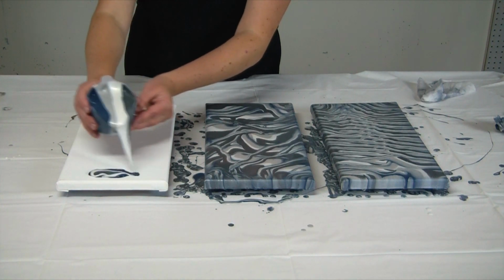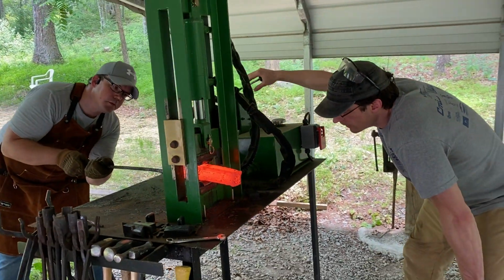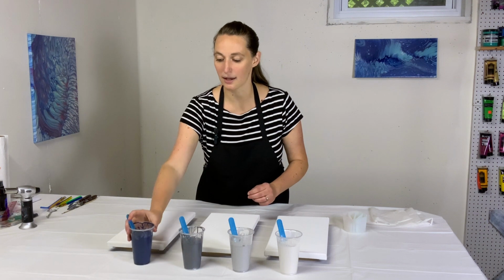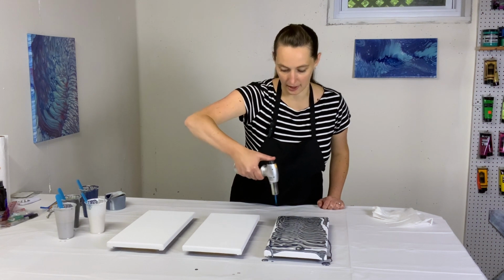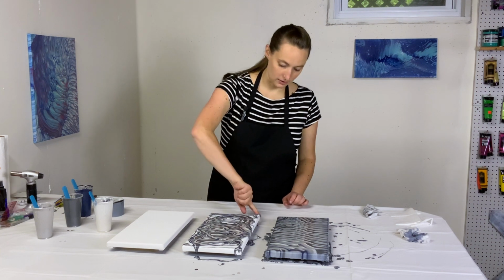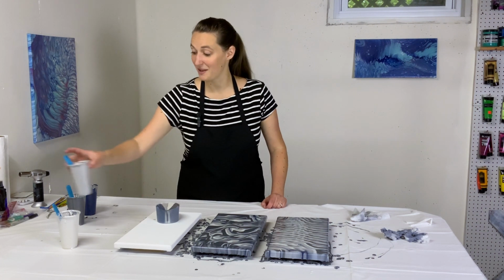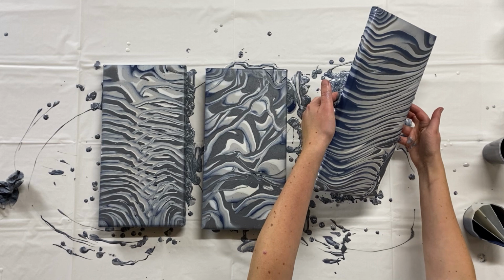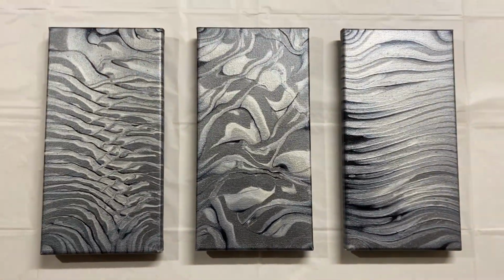Fluid Art Meets FORGED IN FIRE?! 🤯 A Ribbon Pour Triptych Inspired By Damascus Steel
Today I have the privilege of sharing my husband Josh’s art with you: bladesmithing! He and my cousin Mike forged a giant piece of low-layer Damascus steel and then Josh made this GORGEOUS knife out of it. Check out his website here! BlountKnives.com

For my take on a Damascus steel painting, I’m making a triptych of 7x14” canvases to show some of the different patterns you can achieve. I’m using a split cup to keep my colors separate, and ribbon-pouring them out in a few different ways.

My paint is all mixed with floetrol (about 3:1 floetrol to paint) and thinned water to a medium-thick consistency. Paint-mixing video is here!
Metallic Silver (Creative Inspirations)
Pearlessence (Creative Inspirations)
Metallic Gunmetal (Creative Inspirations silver plus black mica powder)
Payne’s Grey (Blick Studio Acrylics)

Music: “Wager with Angels” by Nathan Moore, and “Your Love” by Yung Logos